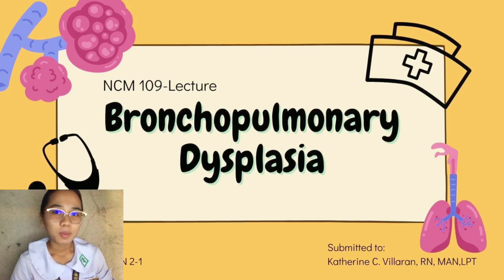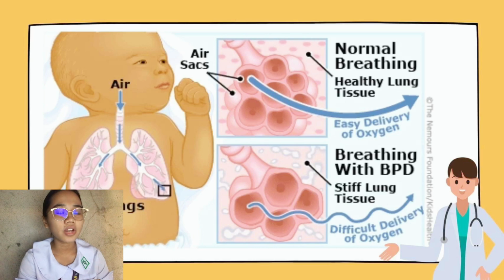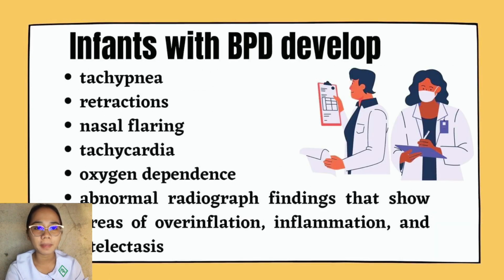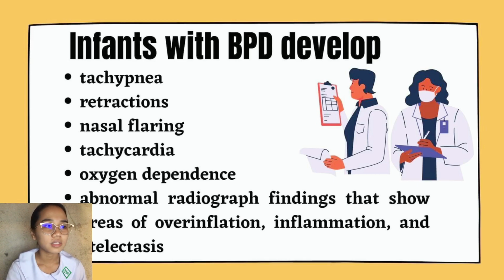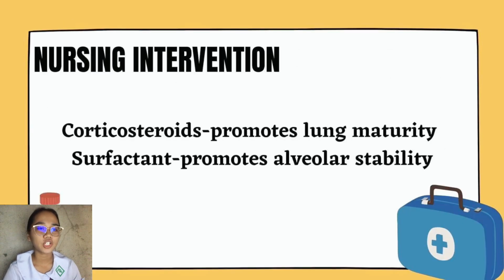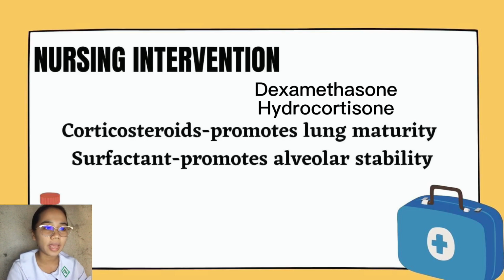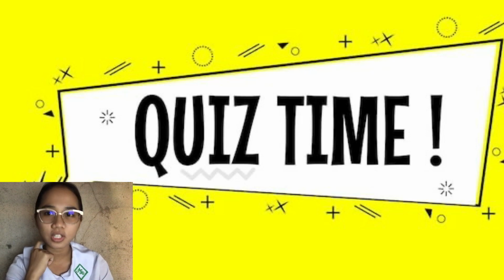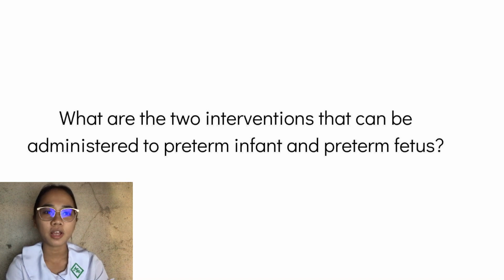Bronchopulmonary Dysplasia NCM 109-Lecture